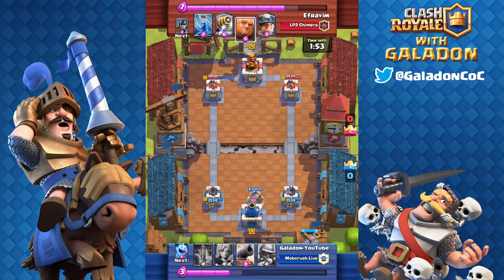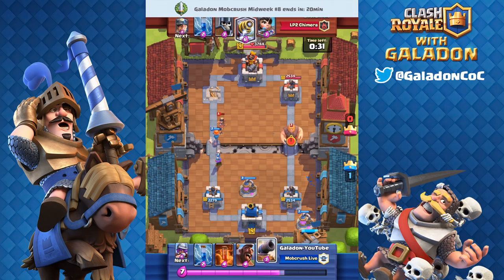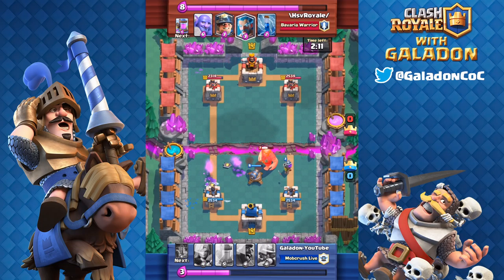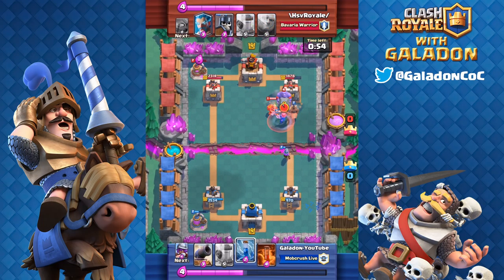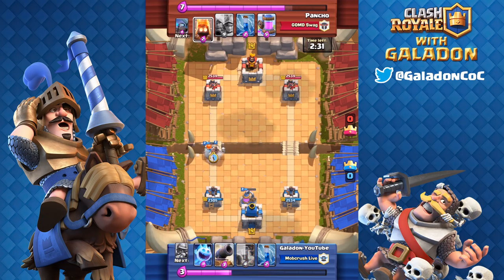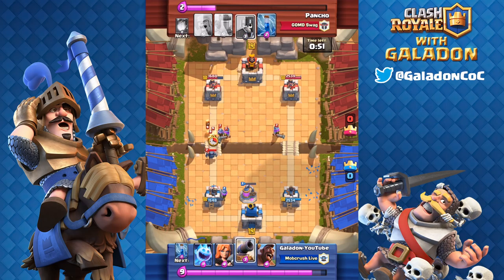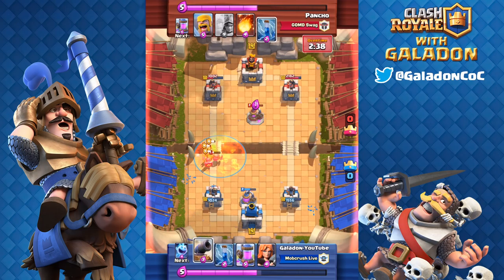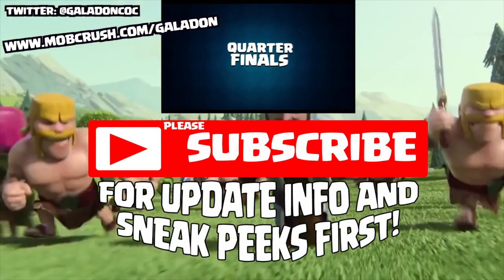Clash Royale Deck - UNSTOPPABLE - The ICY TRIFECTA WINS!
Clash Royale Deck, the Hog Rider strategy but with an ICE SPIRIT - trying out the Icy Trifecta in tournament play, no legendary cards needed for 'Clash Royal' wins!

Live streaming now!